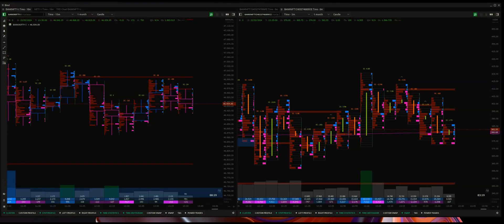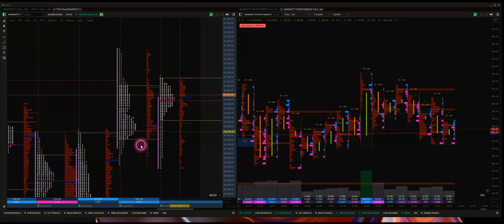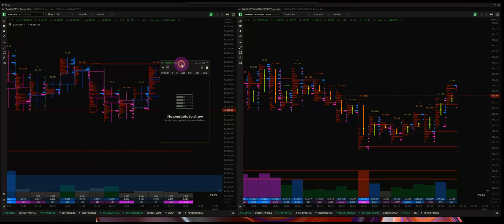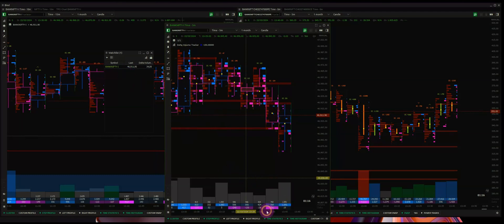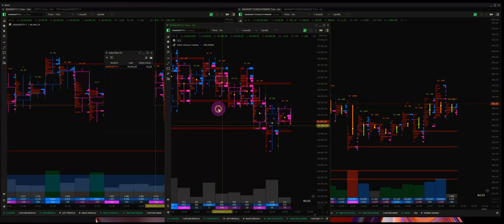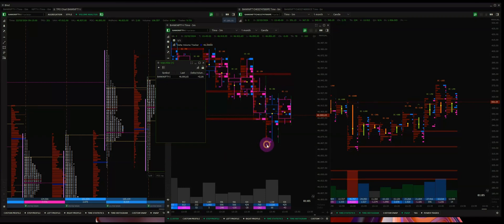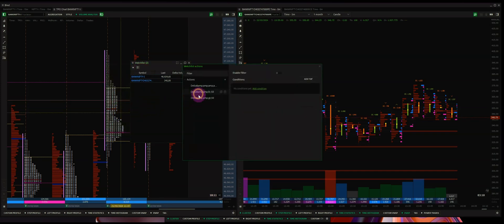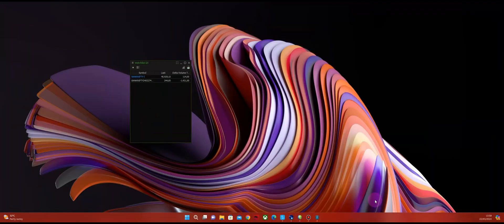HOW TO USE DELTA VOLUME TRACKER WITH MARKET CONTEXT | QUANTOWER INDIA